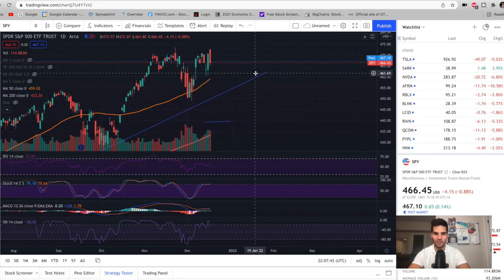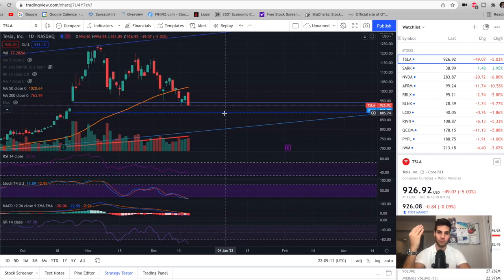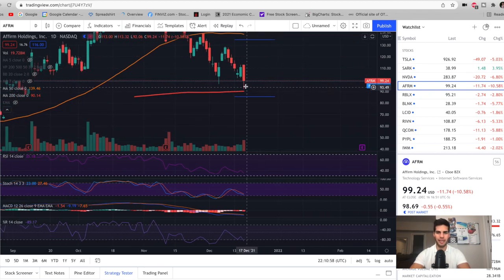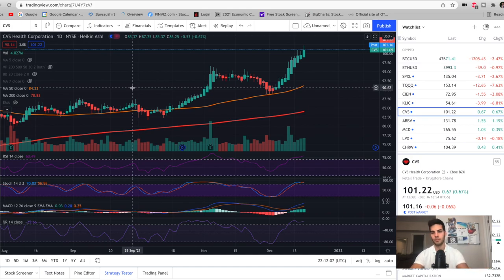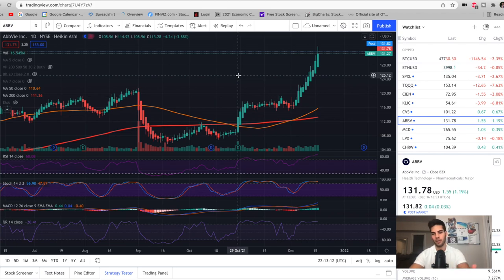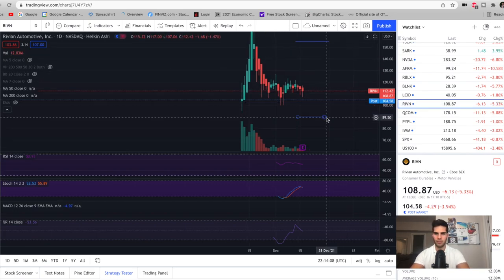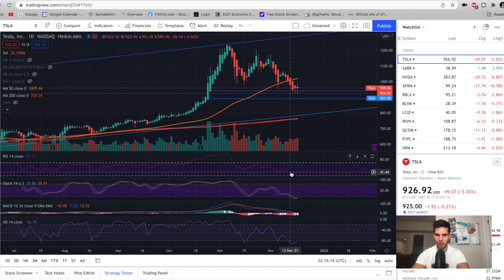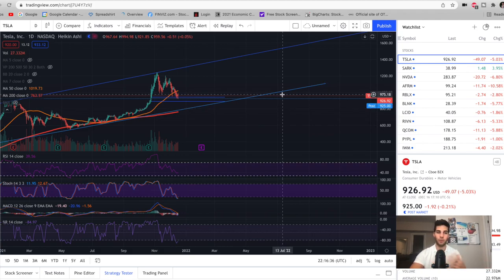Market Rotation - Where Next? Options Trading